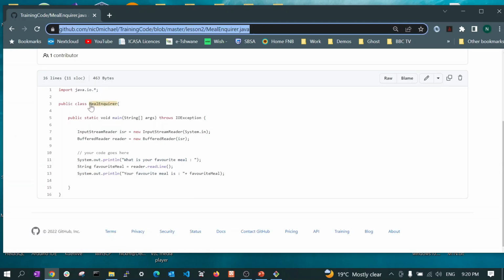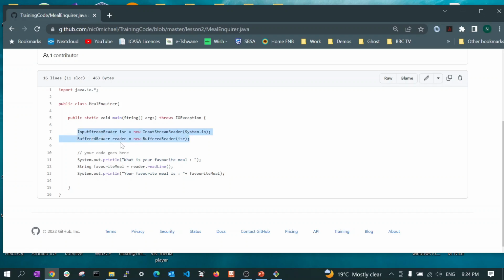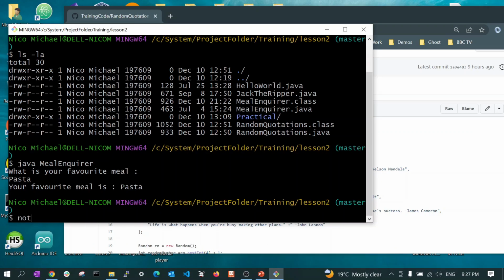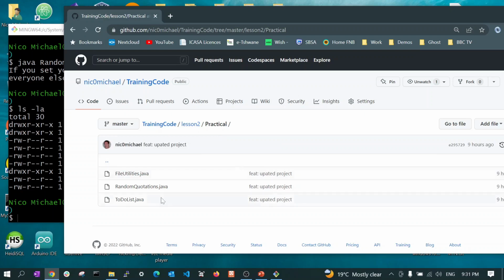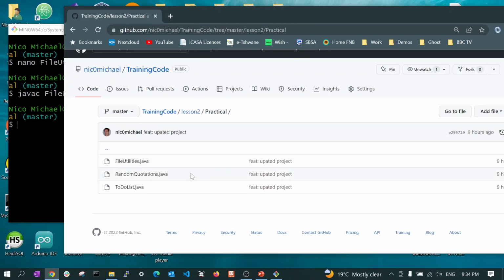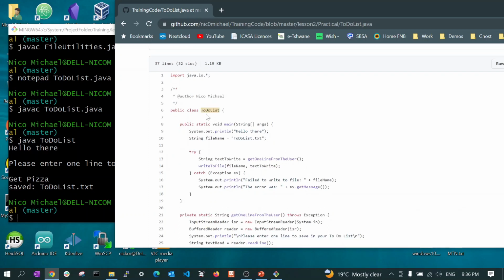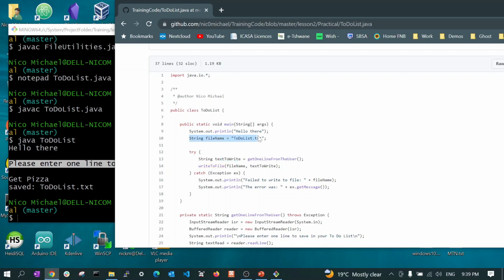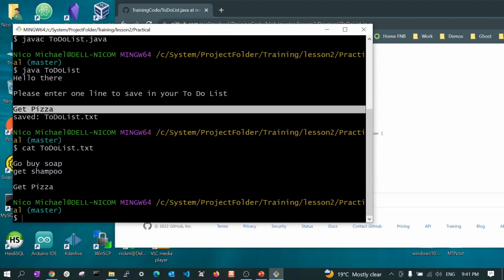Learn Java this way Lesson 2 Practical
This video is part of a series of videos about Java Development and Best Practices

This is a practical project for a new Java trainee